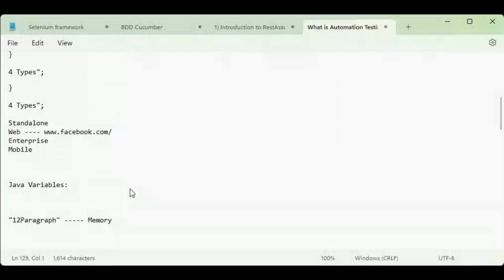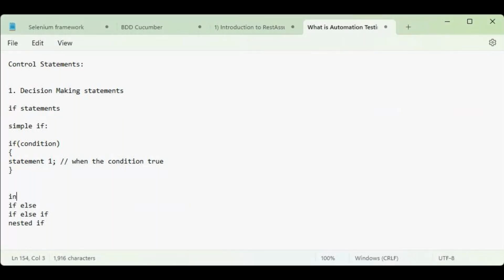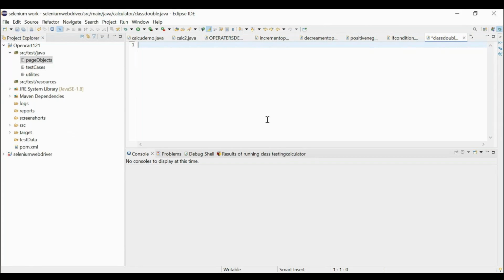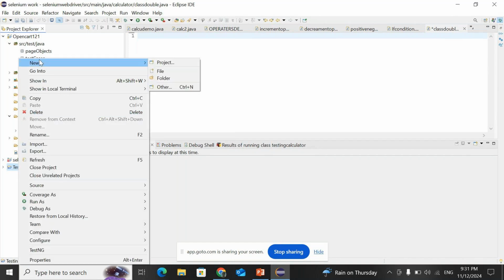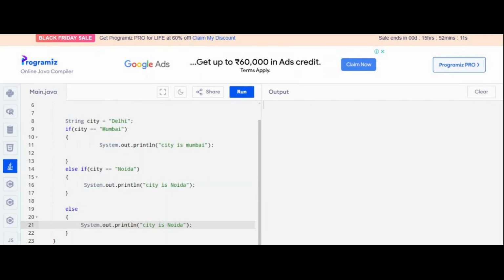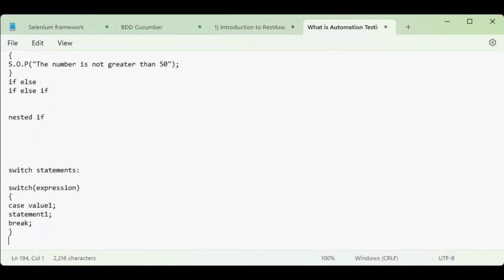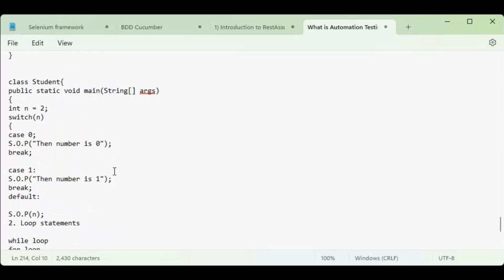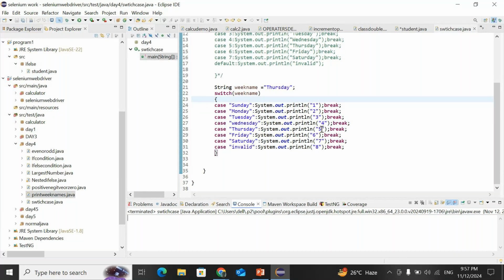Selenium & Java Automation Day 2 Video On 12th November 2024.Contact us on +91-9133190573 to Enroll.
Selenium & Java Automation  Day 2 Video On 12th November 2024.

2) Cloud Performance Engineering in DevOps - Core to Master Level

9) SAPGUI protocol - Performance Testing for SAP applications Using LoadRunner

19)Automated Performance : End user experience , Monitoring and Jenkins Pipeline execution – Crash Course

28)Winning New Performance Testing Clients and Presenting Performance Test Proposals

29)Crash Course On Performance Monitoring – End User Experience of Web and Mobile Apps